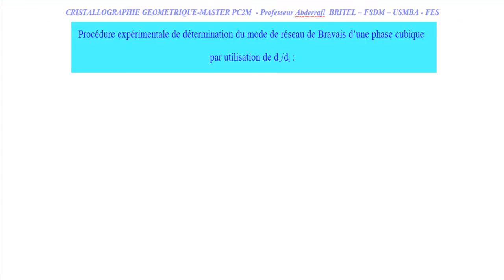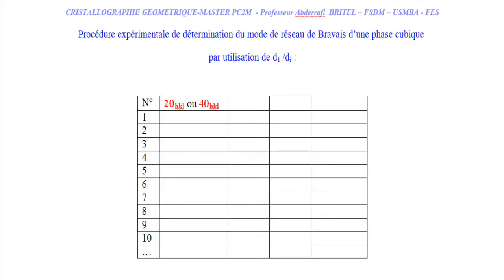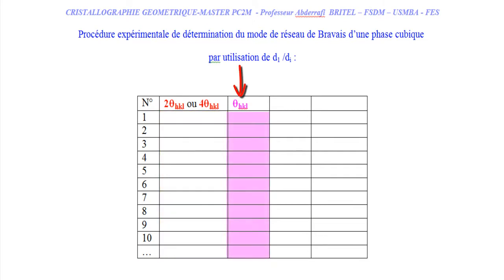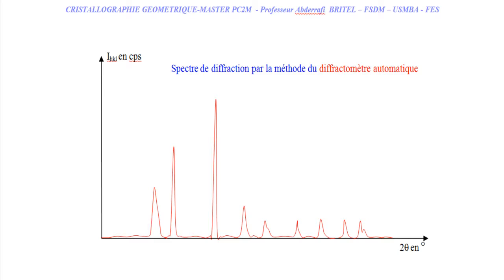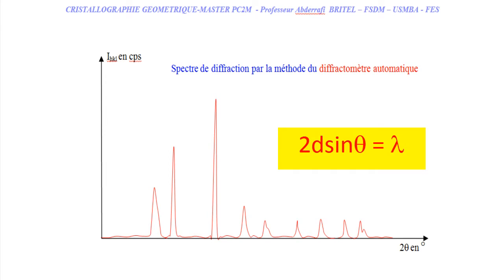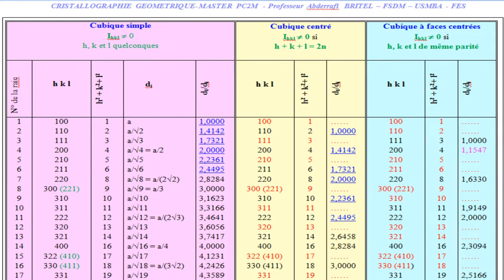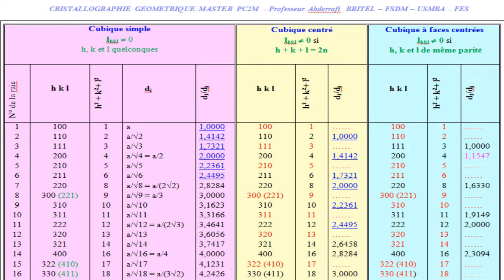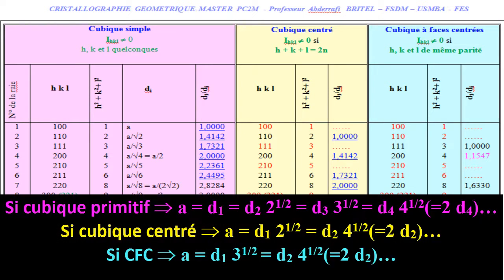INDEXATION DES PICS DE DIFFRACTION D'UNE PHASE CUBIQUE - Professeur Abderrafi BRITEL - PARTIE 3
Cette vidéo est la sixième d'une série réservée aux différentes applications de la diffraction des rayons X par les poudres cristallines. Cette vidéo est consacrée précisément à l'indexation des pics de diffraction d'une poudre cristalline, de symétrie cubique, irradiée par les RX.